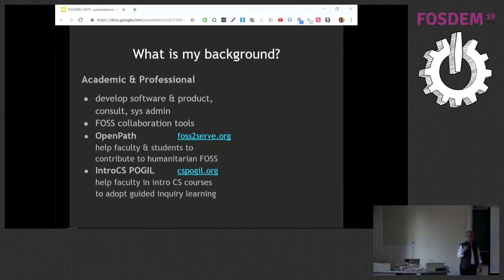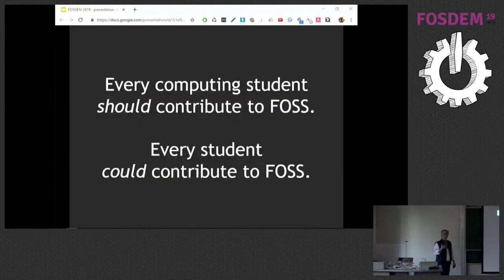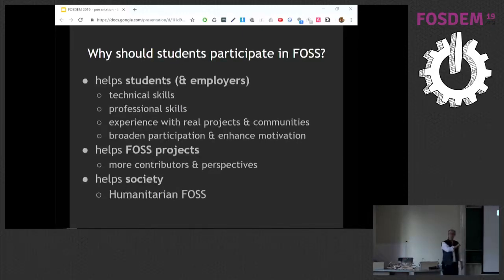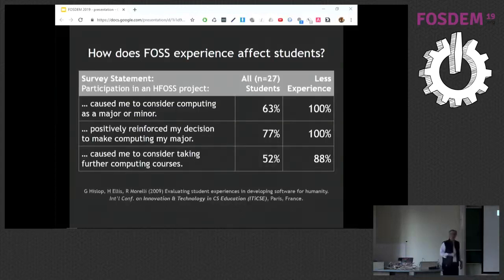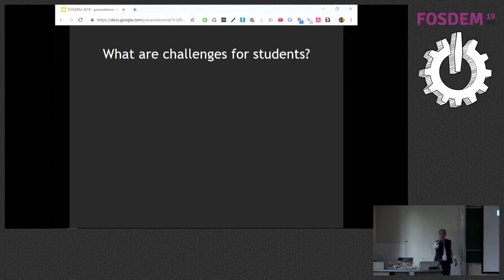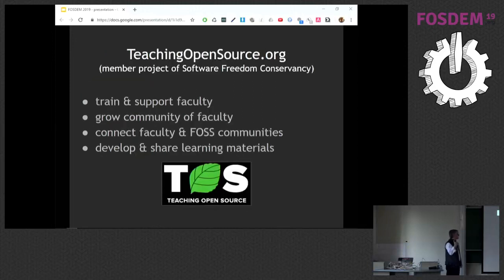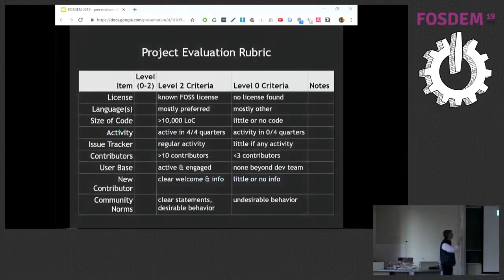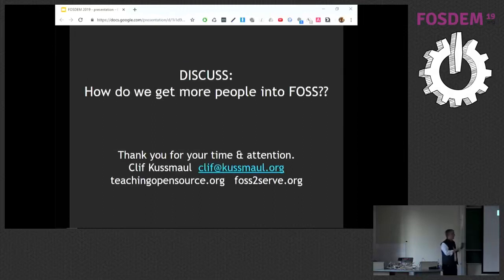Improve your project’s on ramps for new participants